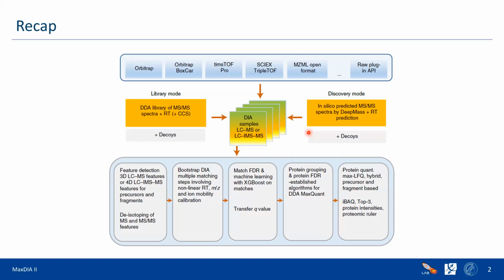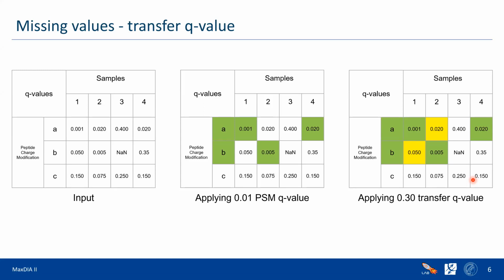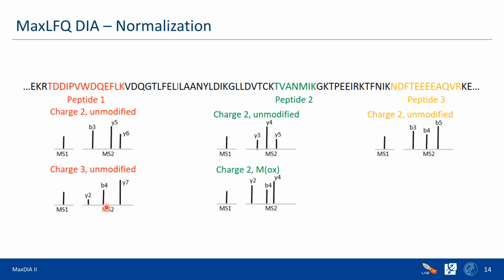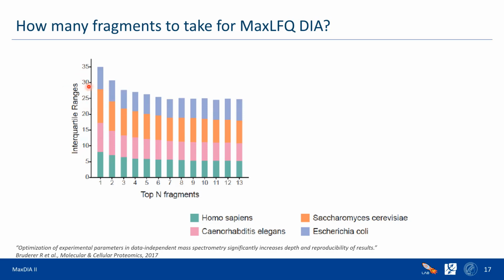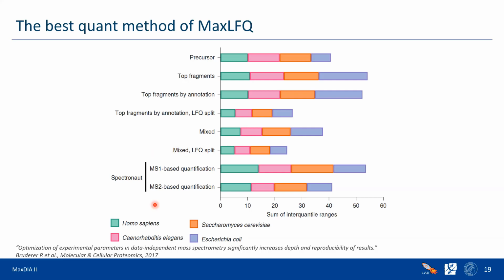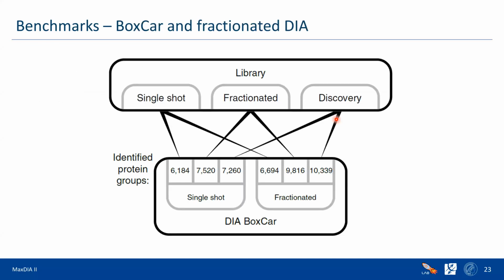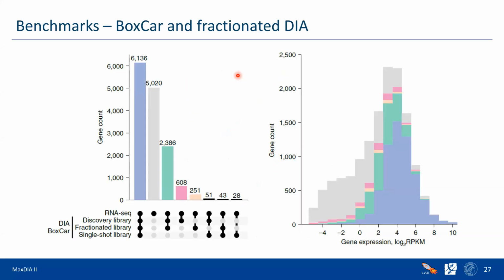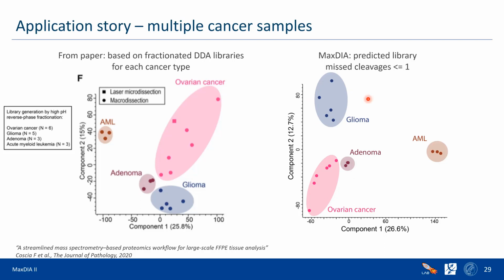MQSS 2021 | MaxDIA part 2 | Pavel Sinitcyn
! If you use MaxQuant version v2.0.3.0 onwards, you have to download NET Core 3.1. (it has to be 3.1)

Timestamps:
0:00 - Introduction
0:34 - Recap of the previous talk
2:15 - Multi-species benchmark
3:31 - Transfer q-value
9:33 - Analogy between transfer q-value and match between runs
10:27 - MaxLFQ in DDA
12:21 - MaxLFQ in DIA
16:11 - TopN fragments for DIA normalization
18:09 - TopN peptides for protein DIA quantificaiton
18:47 - Different quantification methods in MaxLFQ-DIA
23:47 - SCIEX TripleTOF multi-species benchmark
25:04 - Bruker TimsTOF multi-species benchmark
25:37 - Wonder questions
28:15 - BoxCar and fractionated DIA
31:02 - Influence of fractions number
32:47 - Intra-replicates quantification
33:23 - Comparison with RNA-seq
36:33 - Example of multiple cancer DIA dataset
39:24 - Acknowledgments
39:54 - Questions